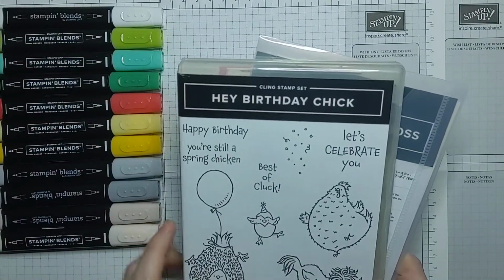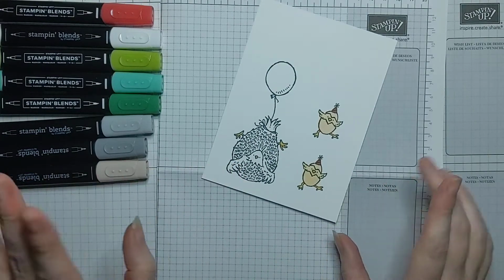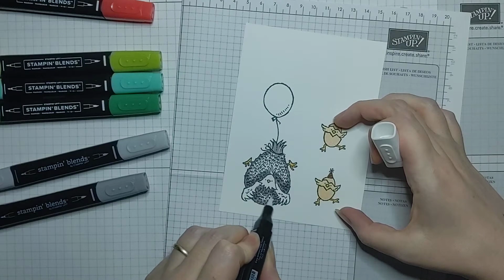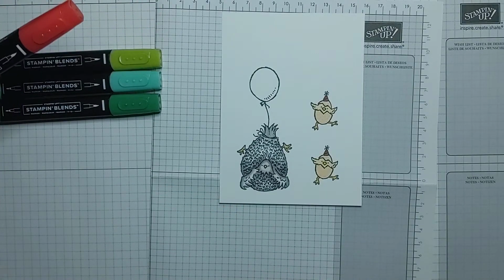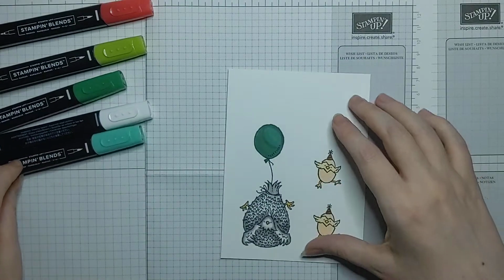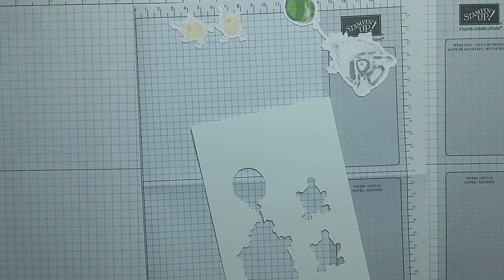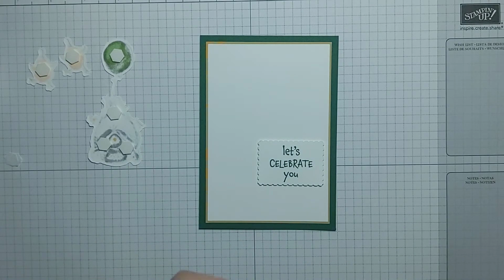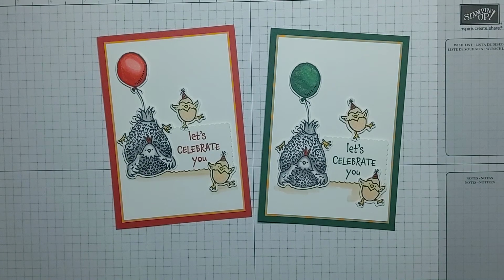Let's Celebrate You with the Hey Birthday Chick Bundle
Hi there, welcome to my papercrafting channel!

Supply List;

This month's Host Code is UYZ33U2J, use this if your order is  less than £150 to get a little thank you gift from me!